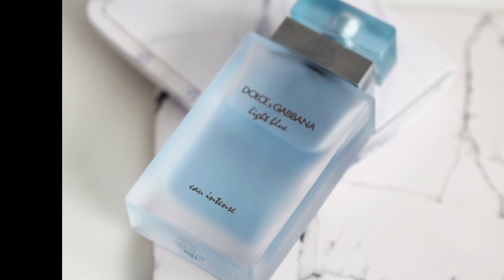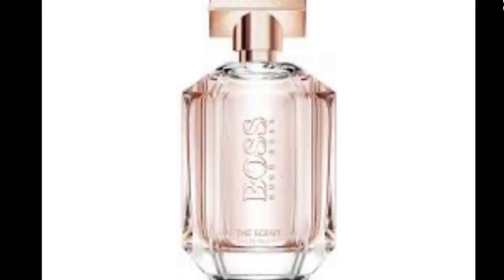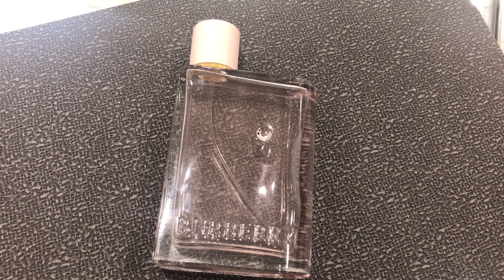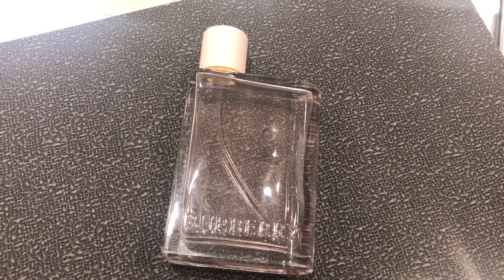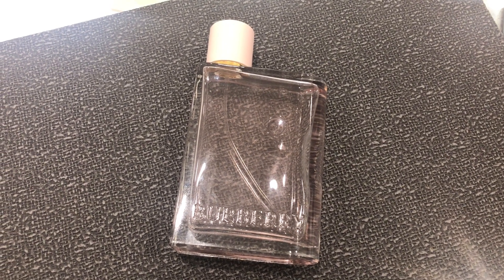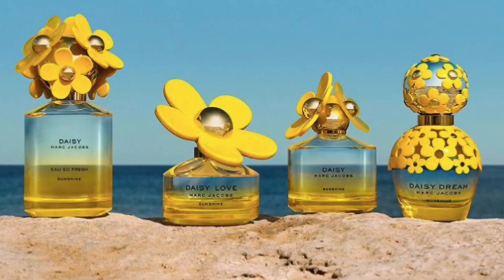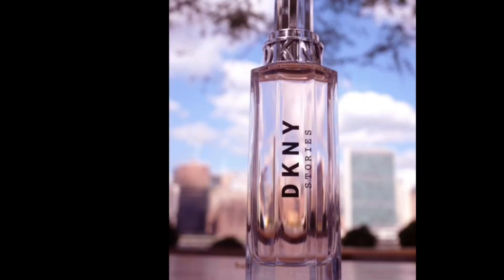Perfume Haul 2020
PerfumeHaul 2020

Hi guys! Today I’m going to be doing a perfume haul.. Hope you enjoyed watching. Please let me know what else you would like to see.

Xoxo 💋
Amanda